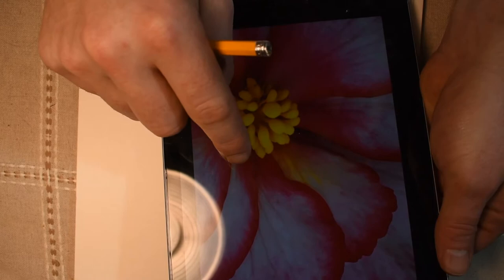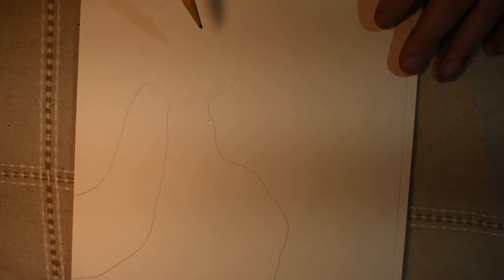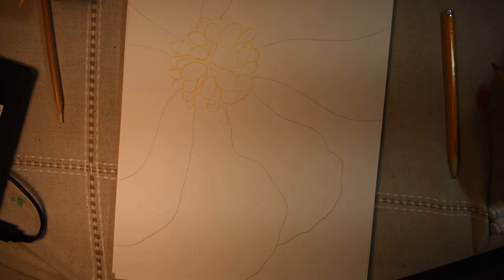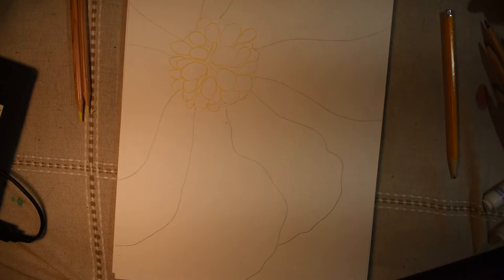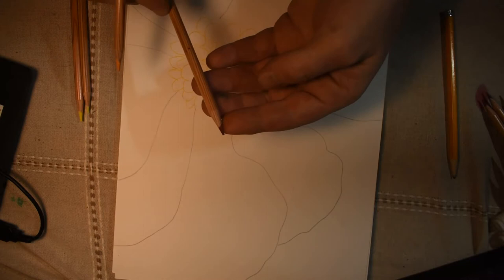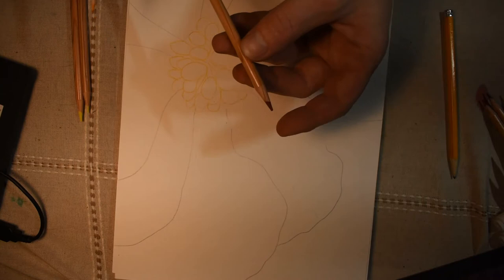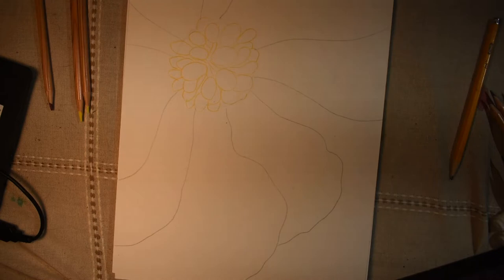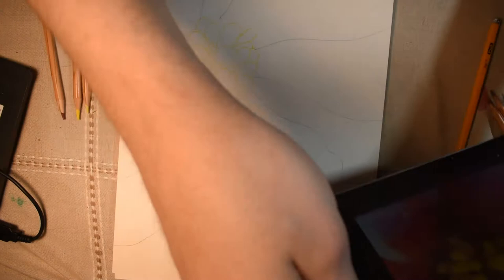Close up O'Keeffe Flowers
This video quickly goes over Georgia O'Keeffe's work in relation to balance and emphasis. It spends time on how I would use color and value with colored pencils to create a blended, close -up effect with a flower - one of O'Keeffe's famous subjects. It's a level three type of project.